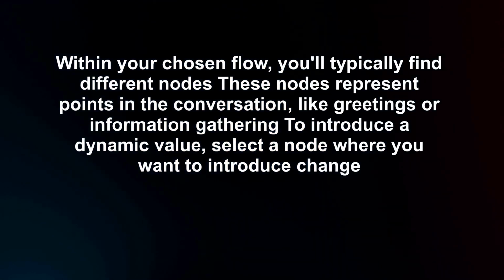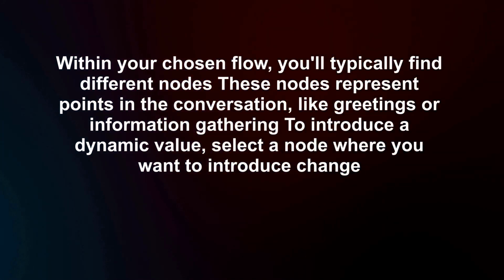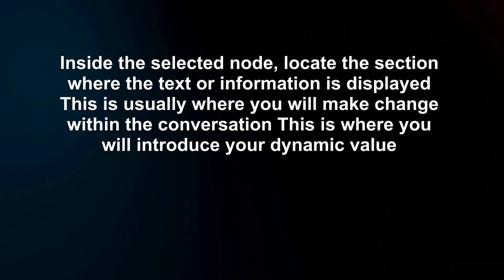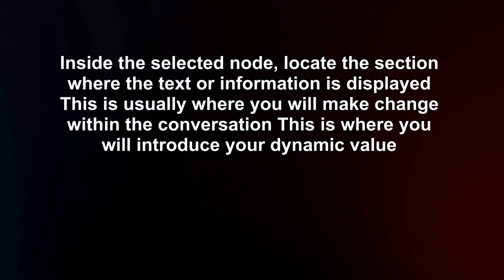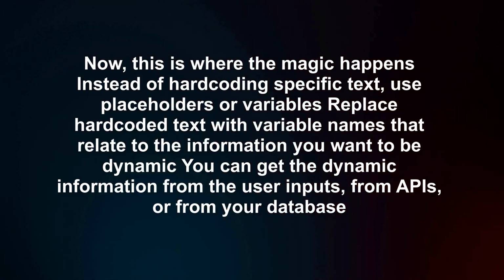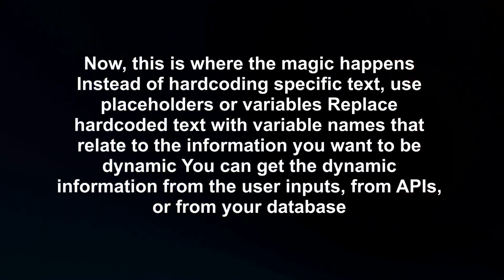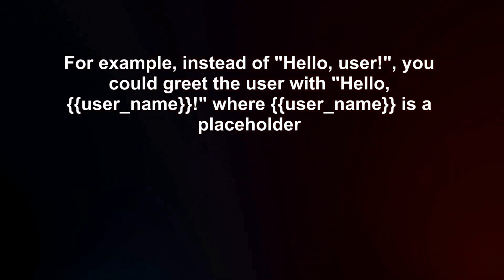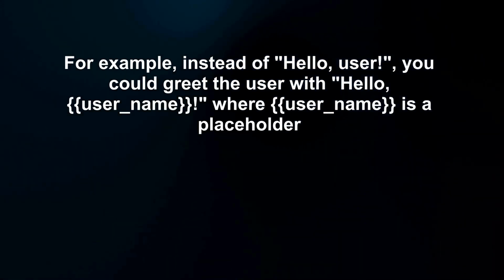How to Creat Dynimic Value In Retell Ai - GUIDE!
How to Creat Dynimic Value In Retell Ai shows one how to generate dynamic value within the Retell AI platform, customizing the platform's functionality and offering unique, personalized experiences. This enables users to build a tailored system, increasing the system's efficiency. Customize your system.

00:00 Intro
00:11 Navigating to Flows
00:20 Selecting a Flow
00:28 Choosing a Node
00:36 Introducing Dynamic Values
00:47 Using Placeholders
00:56 Example: User Name
01:06 How it Works
01:14 Testing Your Flow
01:26 Conclusion